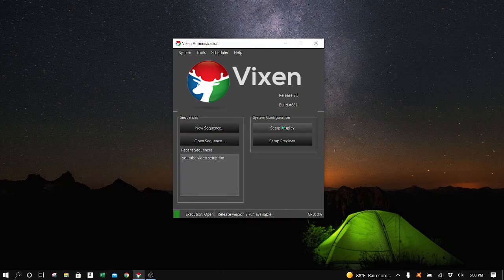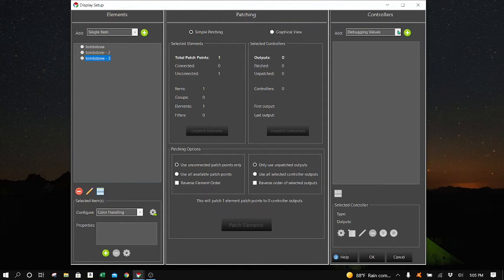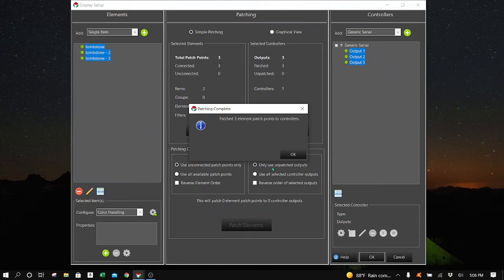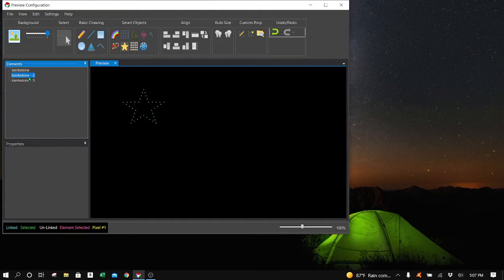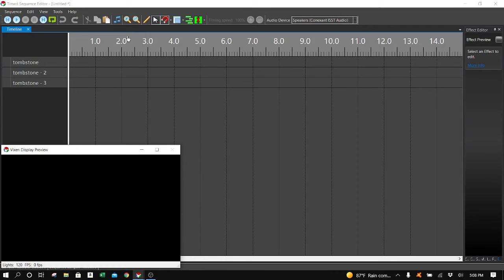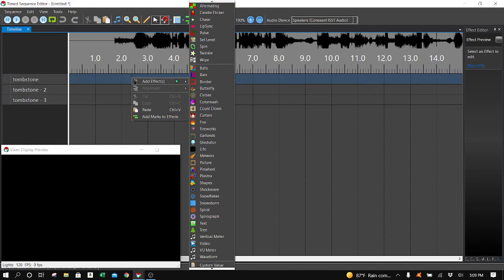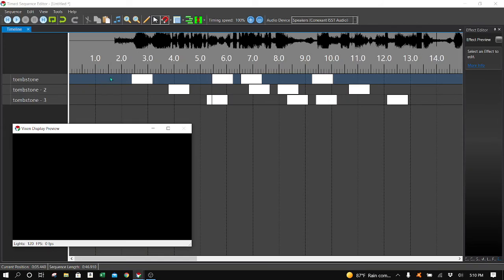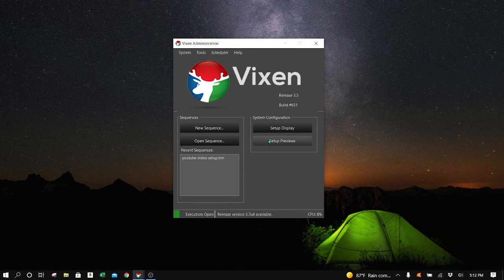Vixen 3 setup - For Halloween Light Show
How to configure Vixen 3 to be used for a Halloween light show.